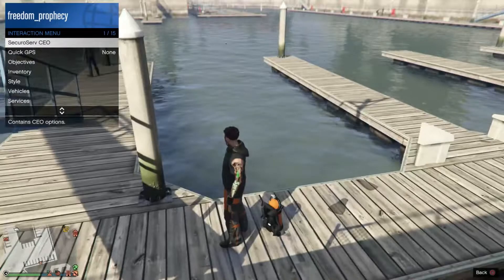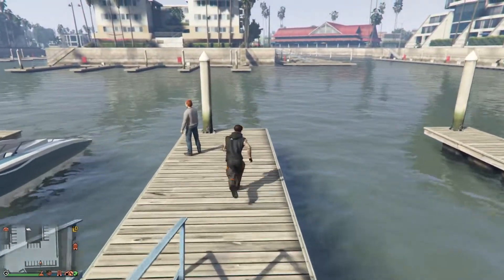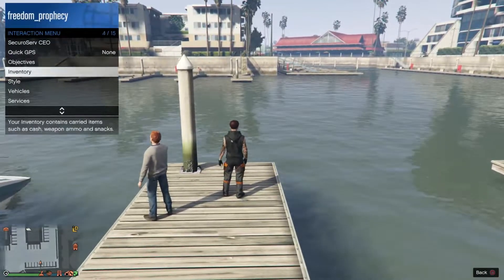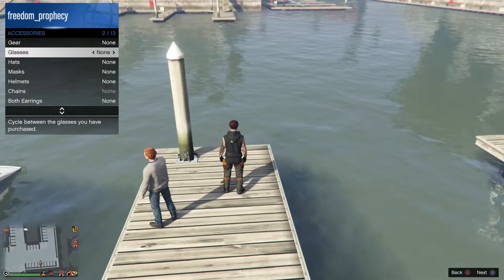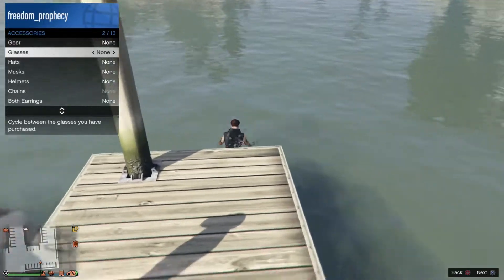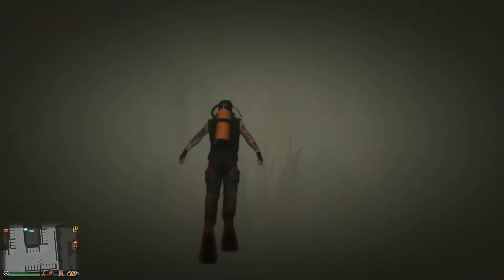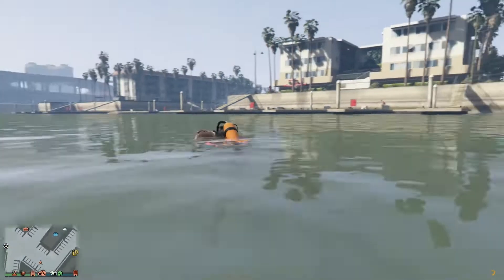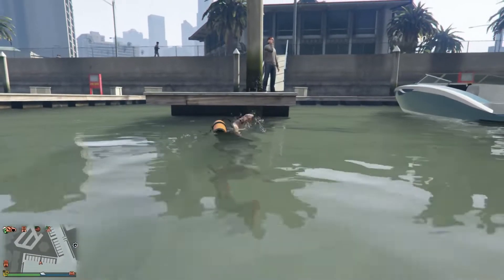How To Glitch Your Scuba Suit - The Easy Way To Glitch Your Scuba Suit - GTA 5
All glitches have risk. Rockstar does do resets, wipes, and even bans for glitches.

Glitching GTA Online

PSN: FreedomProphecYT

HMU ON PSN: FreedomProphecYT

Feel free to message me questions on Se7enSins.